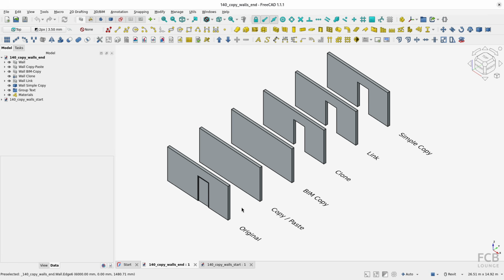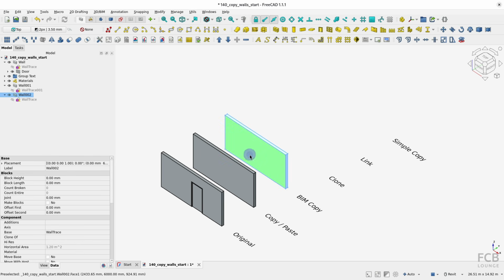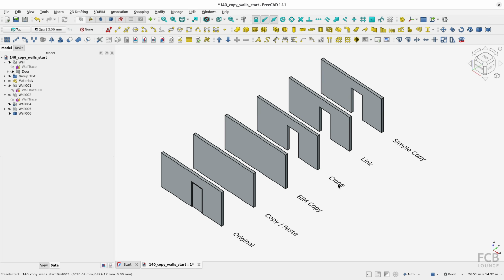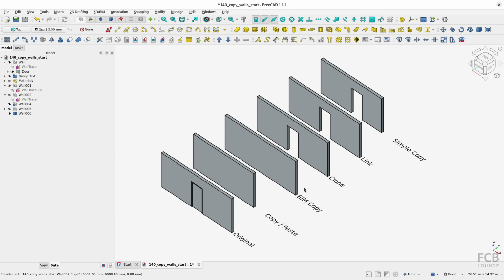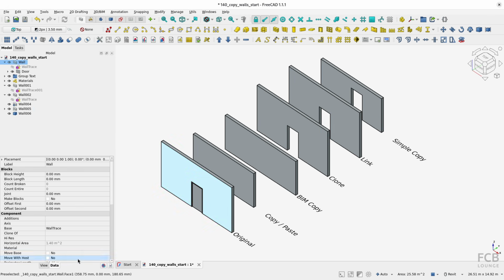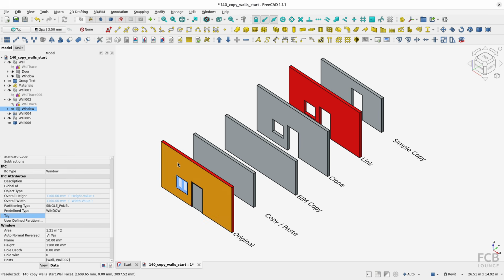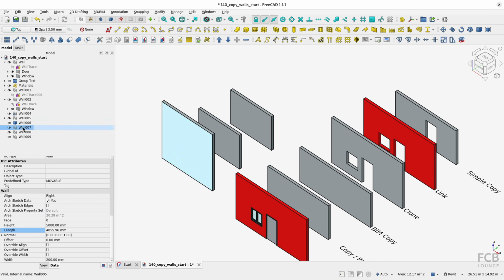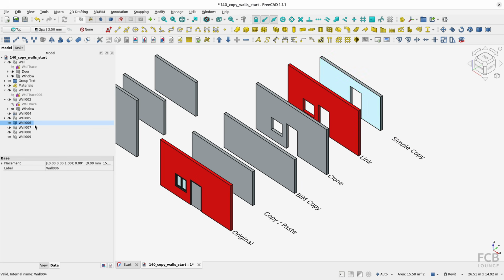5 Ways to Copy BIM Objects in FreeCAD (Clipboard, BIM Copy, Clone, Link, Simple Copy)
Copying BIM objects in FreeCAD cen be complex, as there are 5 different ways of creating copies or linked copies of BIM objects in FreeCAD. This video explains all these options using a wall as an example and describes practical consequences of using each of the methods.

The video covers these 5 copy methods:
- Copy/Paste using the Clipboard
- BIM Copy tool
- Clone tool
- Link tool
- Simple Copy tool

The behavior of each type of copy in relation to changing wall shape, color,  material, or data is discussed. The video also demonstrates placing a window in the original wall. Copying baseless walls has unique behaviors, which are also explained.

Content:
0:00 Introduction
0:27 List of copy options a user has in FreeCAD BIM
0:49 Copy/Paste Clipboard usage
1:27 BIM Copy tool
1:43 Clone tool
1:59 Link tool
2:24 Simple Copy tool
3:00 How shape changes affect different copy types
5:26 How data changes impact different copy types
7:01 Adding window to the origin wall
8:16 Key differences between BIM Copy and Copy/Paste for baseless walls
9:40 Summary of the lessons learned